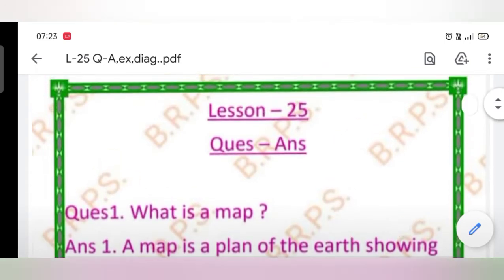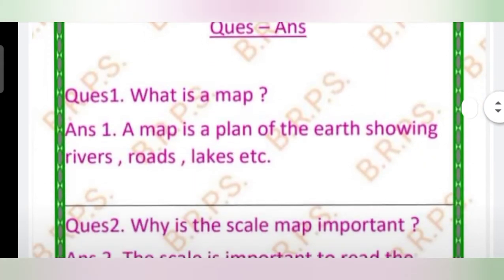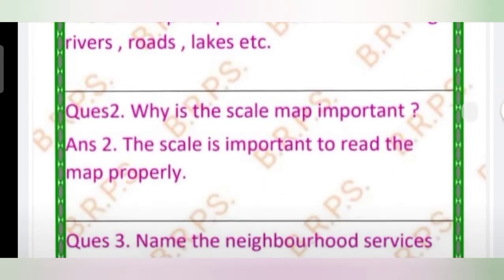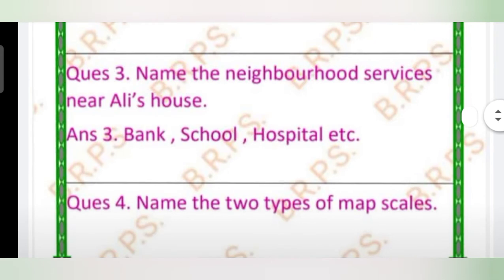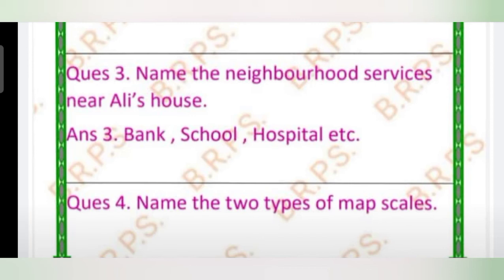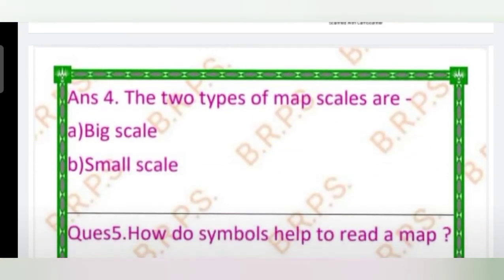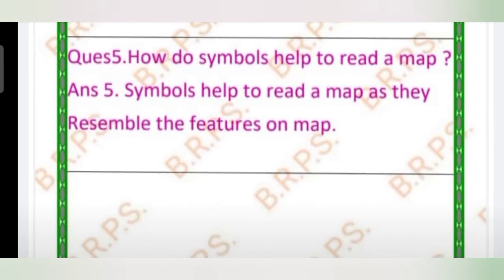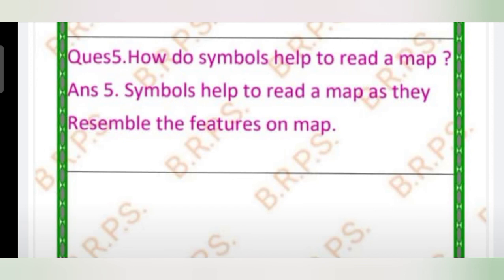Lesson -25 QUES-ANS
Video by :- Mrs.Nidhi Garg